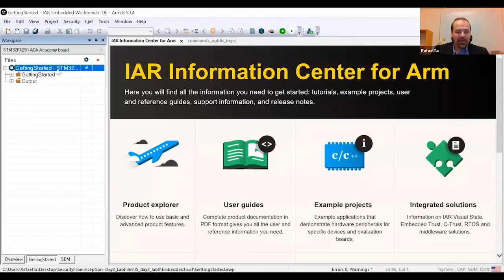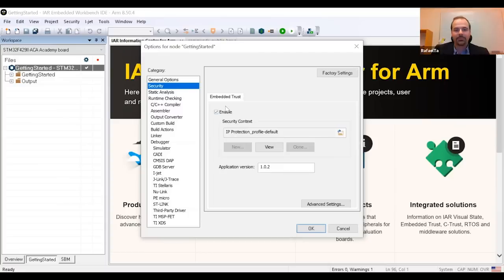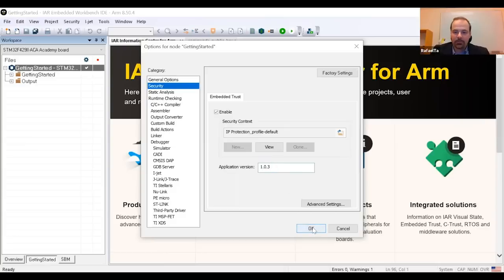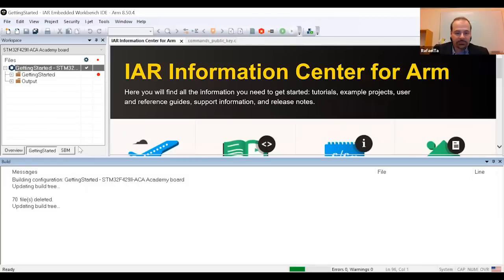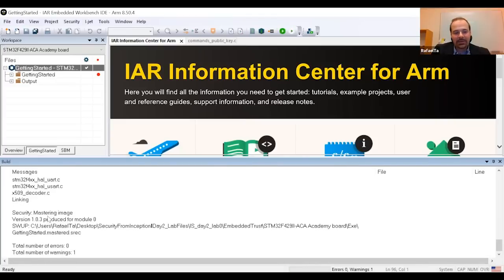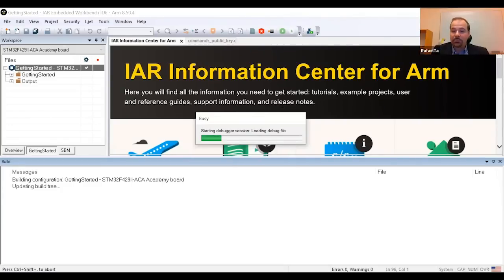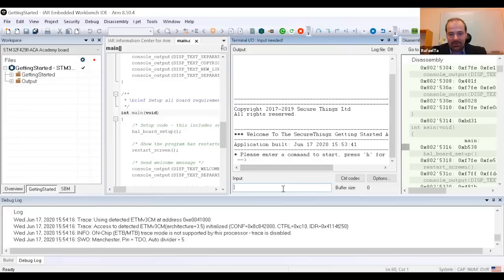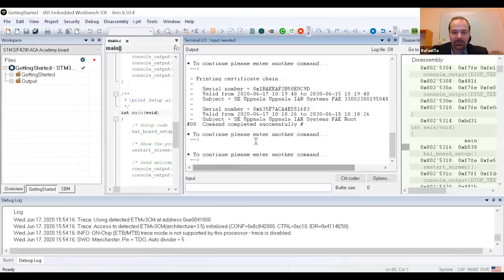It’s Your IP. Keep It That Way using IAR Systems’ C-Trust tool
In Part 2 of five-part series on embedded security issues, I discuss IP protection with Rafael Taubinger, Global FAE Manager, IAR Systems. While it seems obvious that you need to protect your IP, far too often that IP is left unsecured. In a demo of the IAR Systems’ C-Trust tool, Taubinger shows how simple it can be. The bottom line is that there is really no reason to leave yourself vulnerable to the bad guys. Far more detail can be seen in the webinar Protect the IP in Your Embedded System.

In Part 1, we looked at the legislation issues a developer should be aware of.